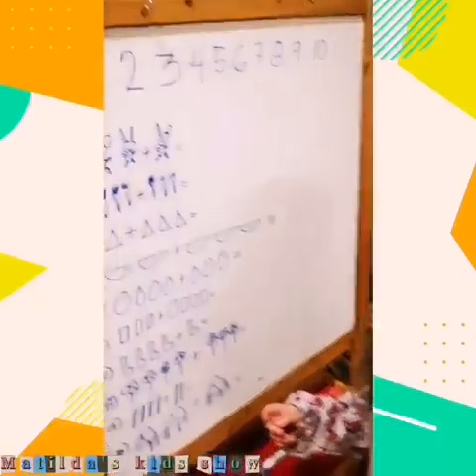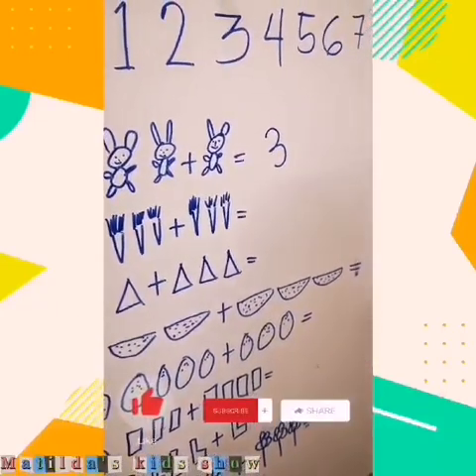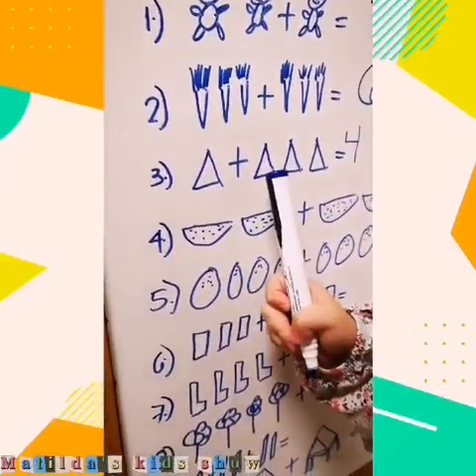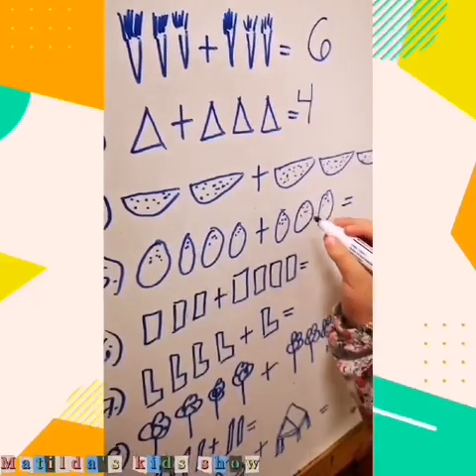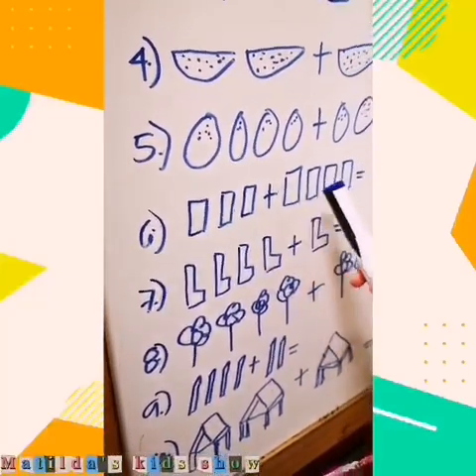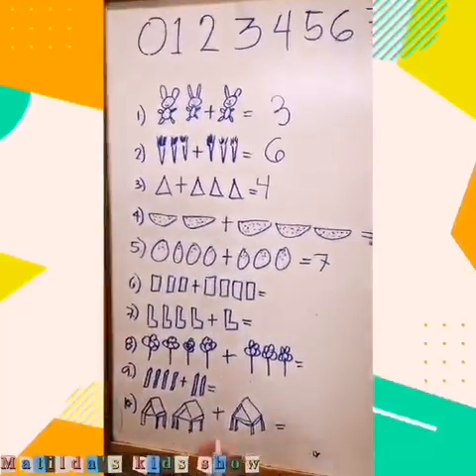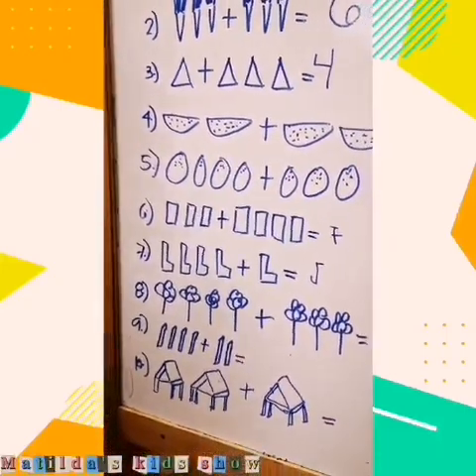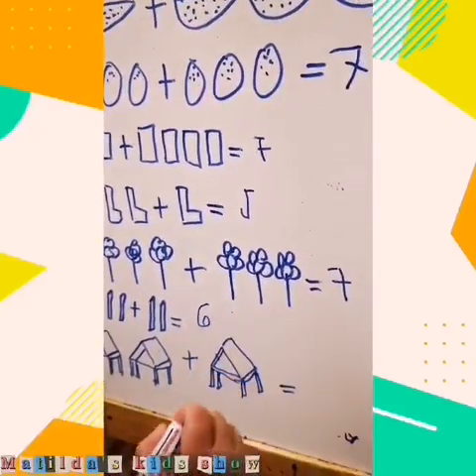Matilda trying to solve the Mathematics problem || Matilda's kids show